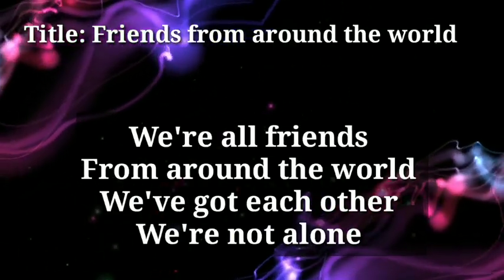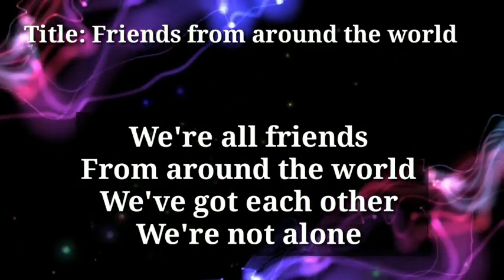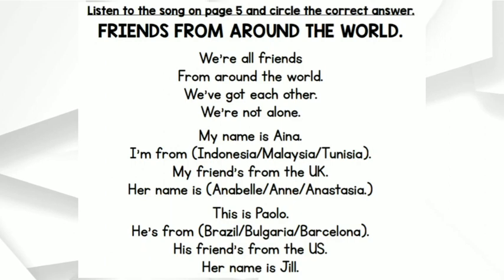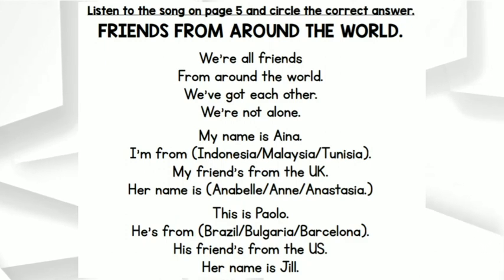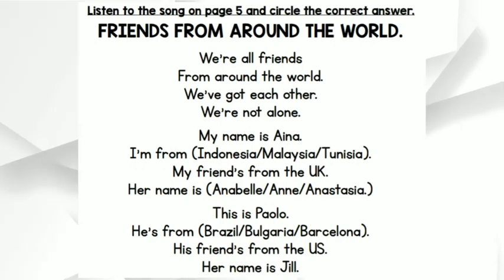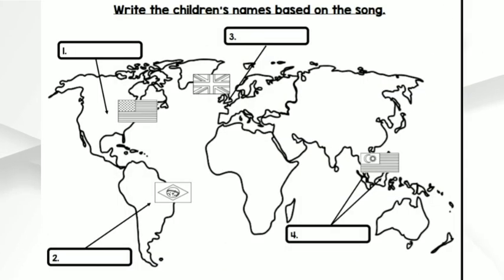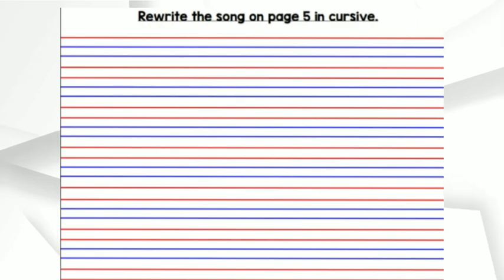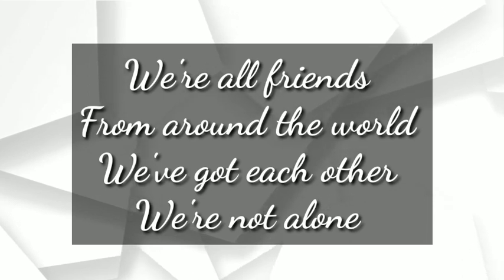English Year 4 Friends from around the world: Module 1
Get Smart Plus Year 4
Friends from around the world
Module 1